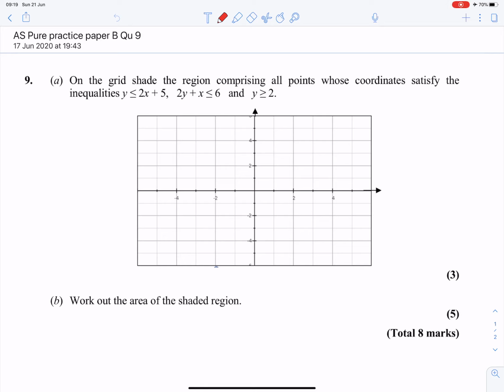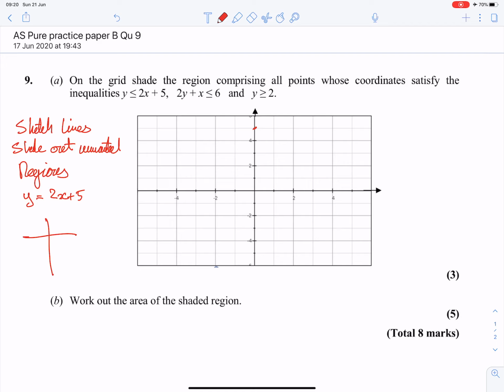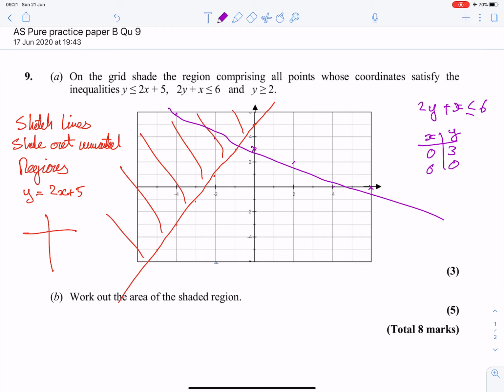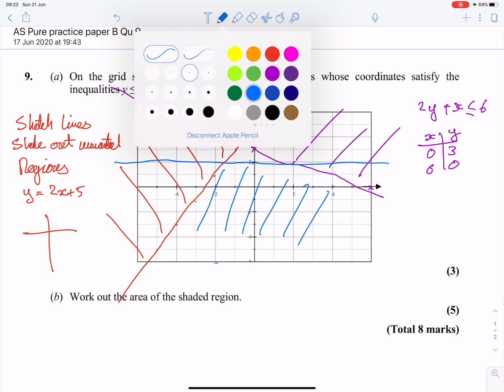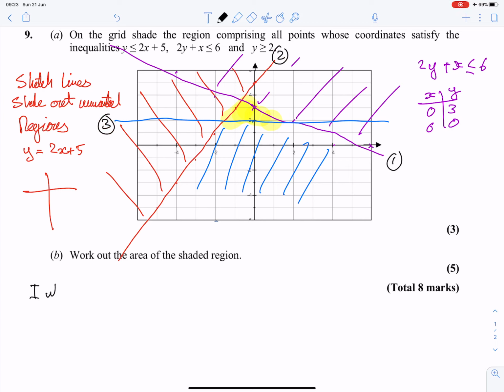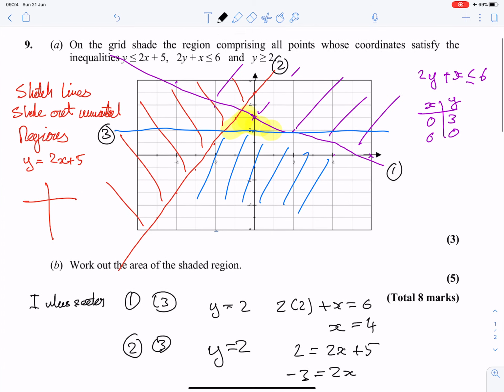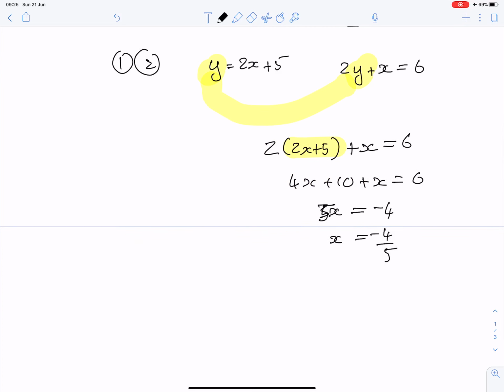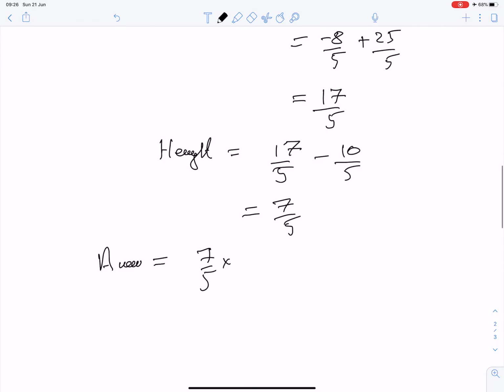AS Pure Practice Paper B Qu 9